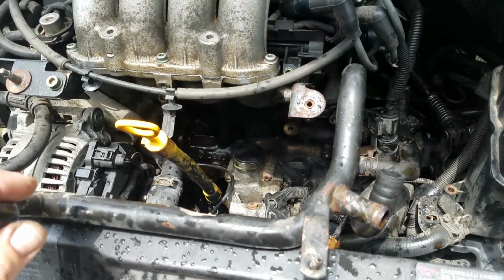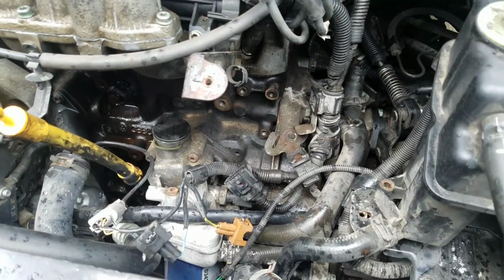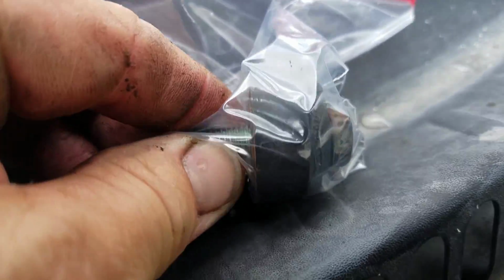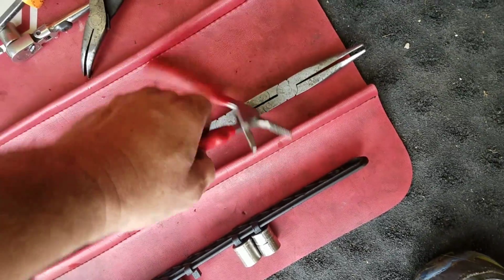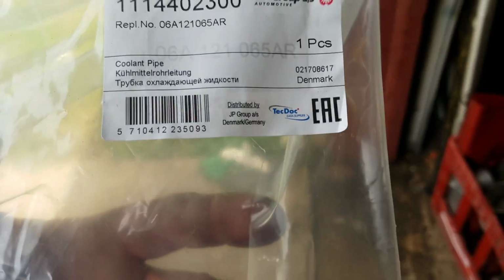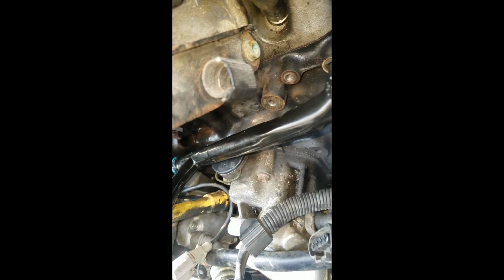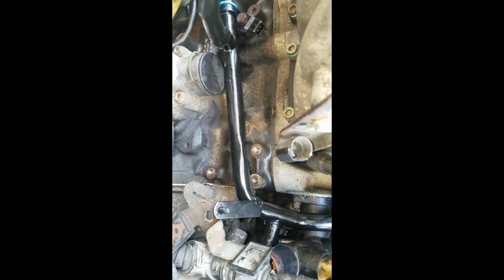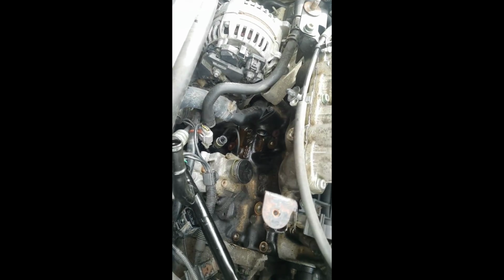1999 VW New Beetle water pipe replace notes